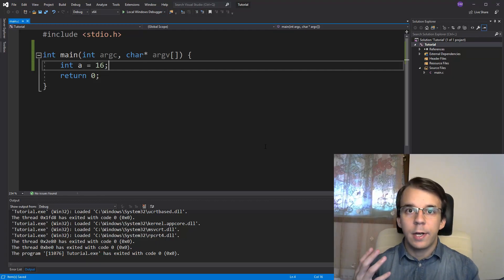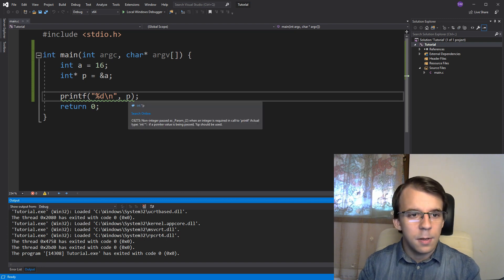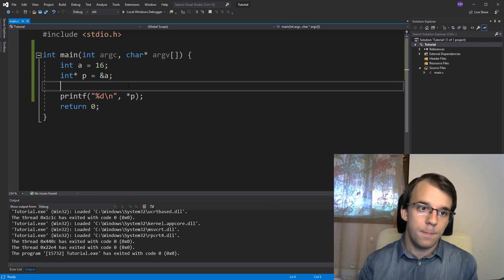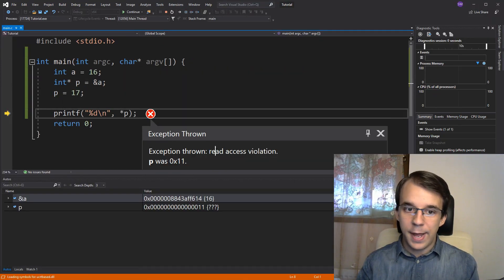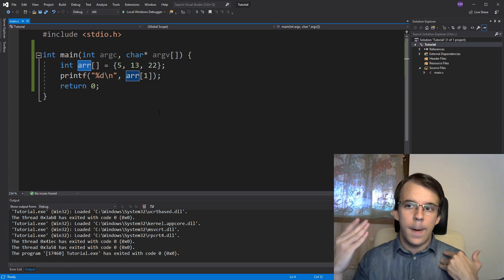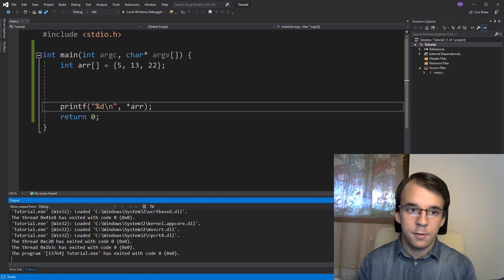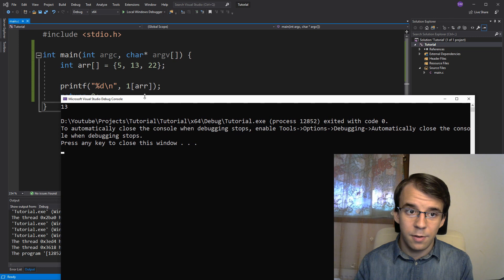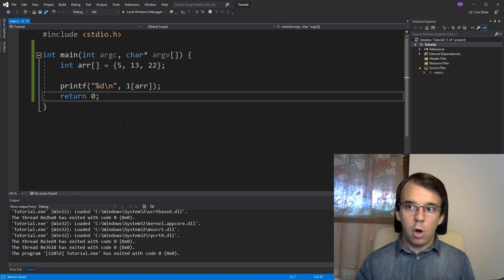Dereferencing in C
Dereferencing can be done using either the dereference operator (*) or the array subscript operator ([]). In this video we'll talk about a few quirks regarding these two operators.